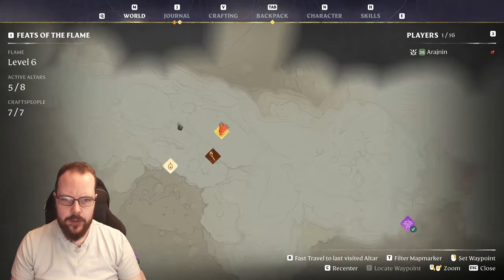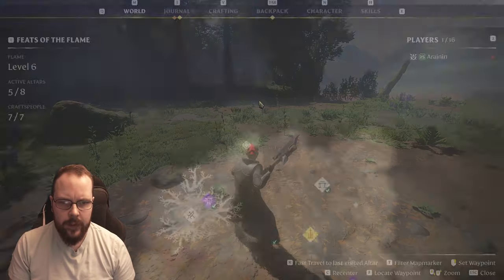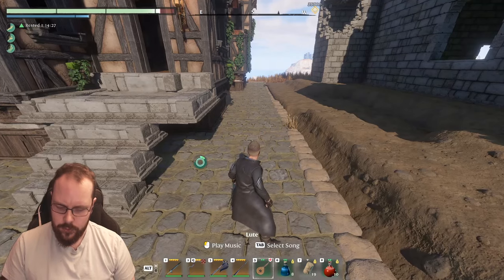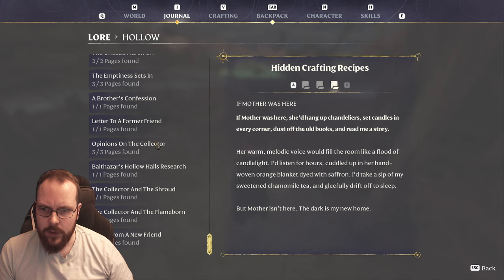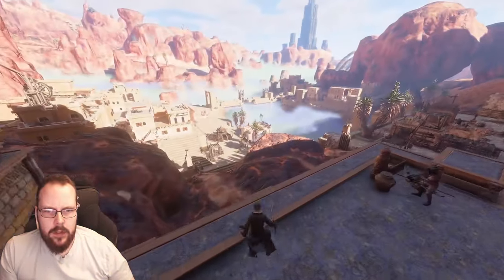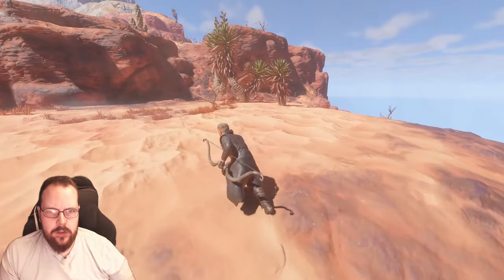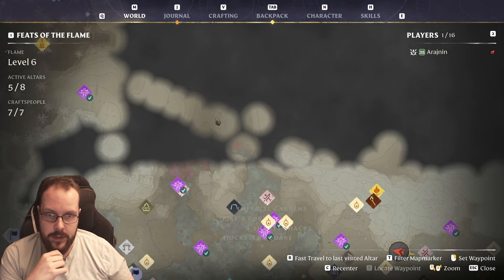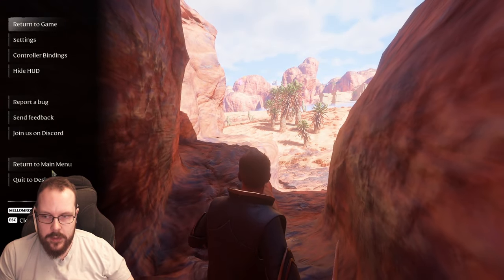Enshrouded Finished the Game 100%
Finally found all the lore! 100% maybe...

Member?